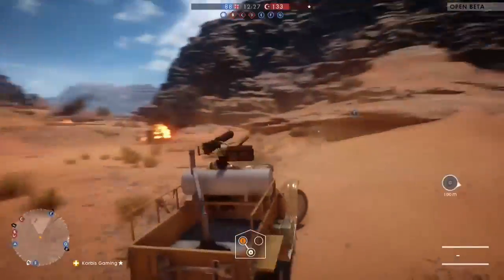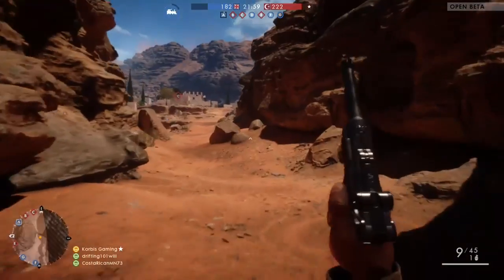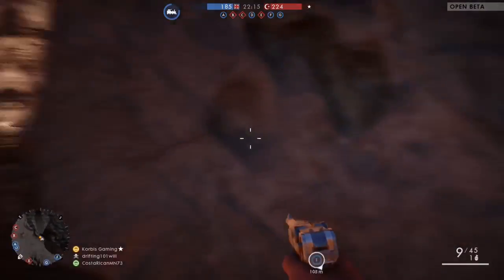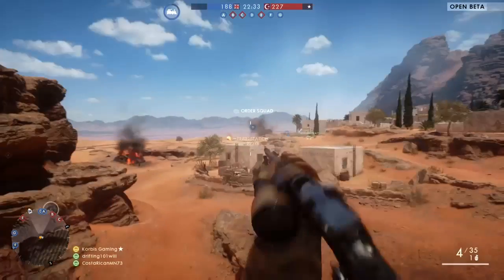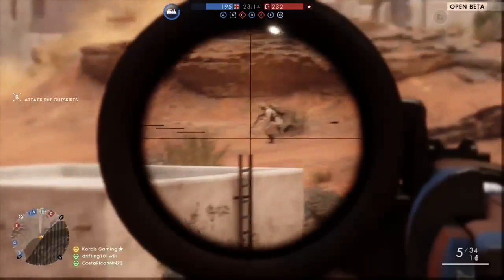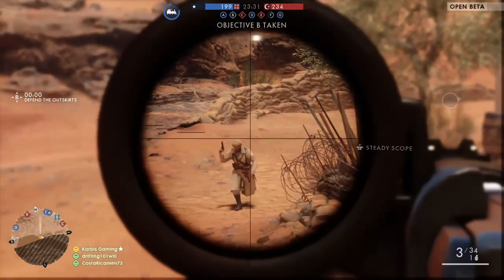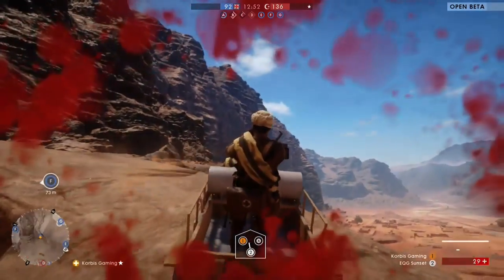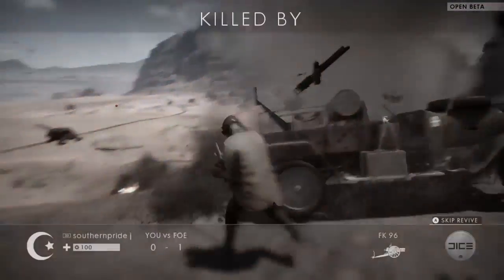Game-breaking Glitch in Battlefield 1!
Hiding Spot on Sinai